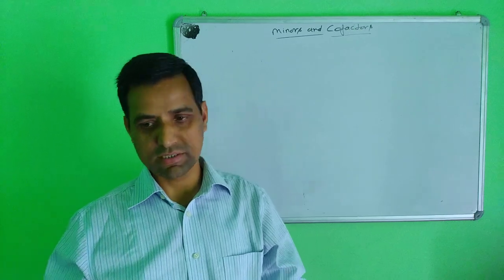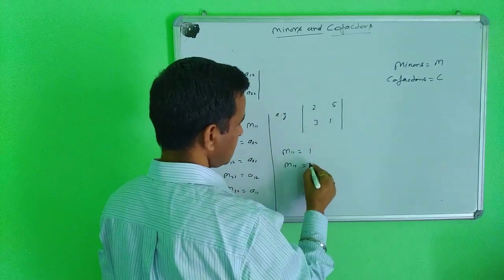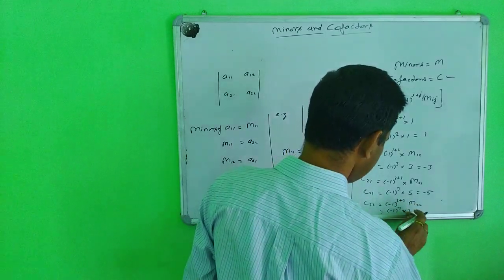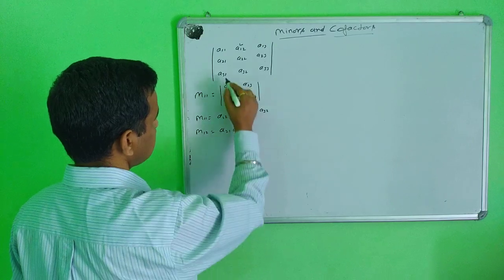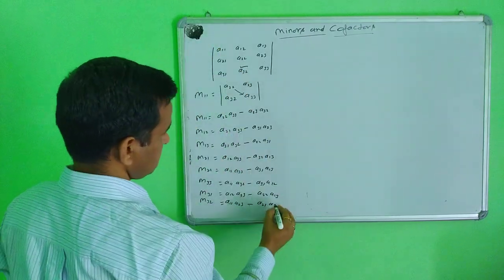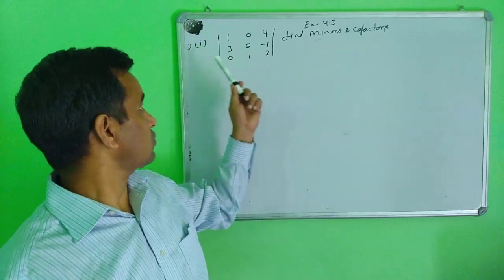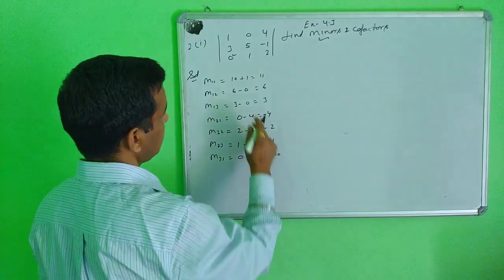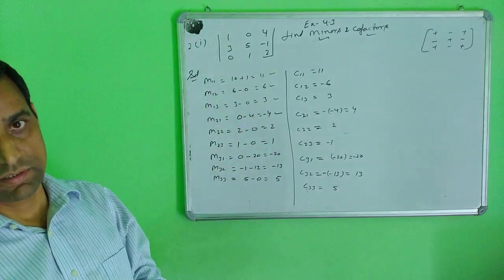Class 12 Mathematics// Lecture 8// Determinants // Mionrs and cofactors//CBSE 12 Mathematics